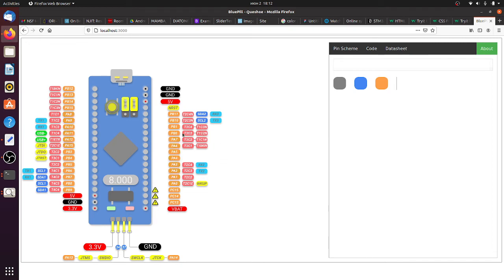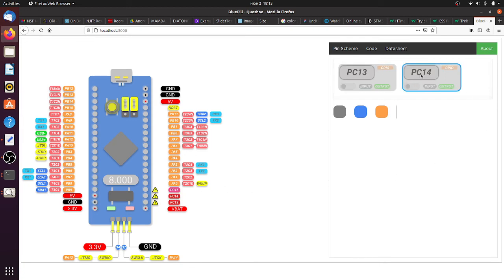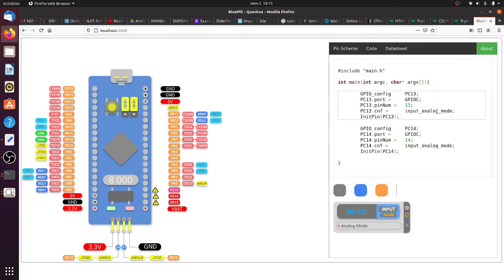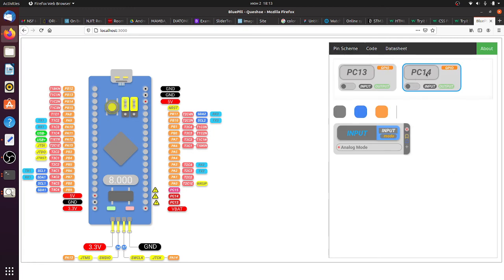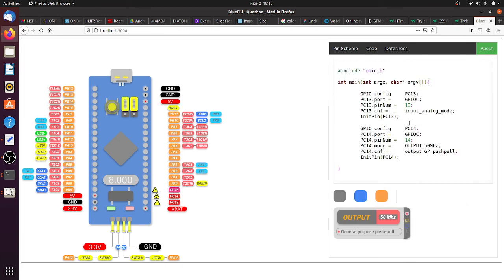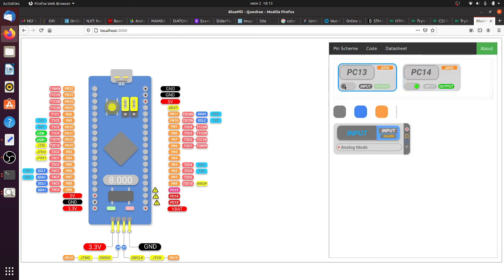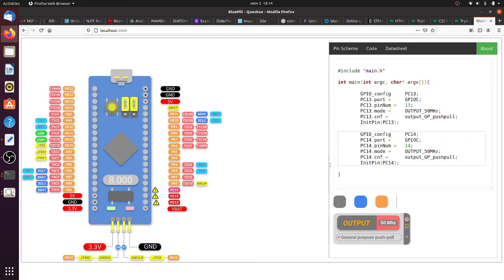2 June 2021